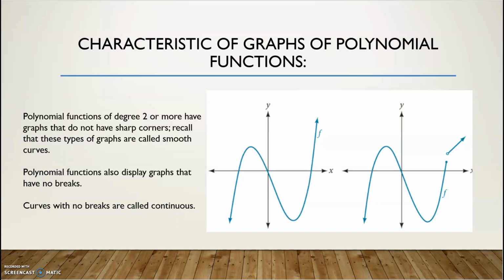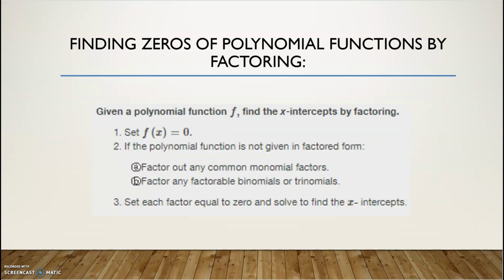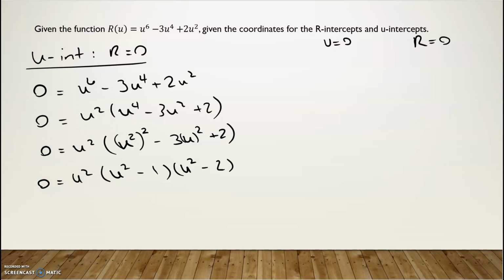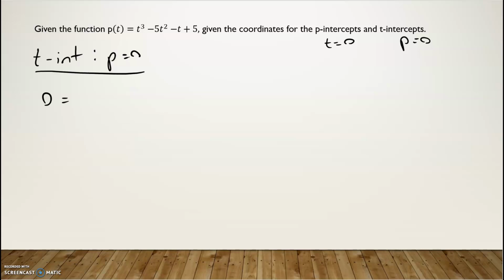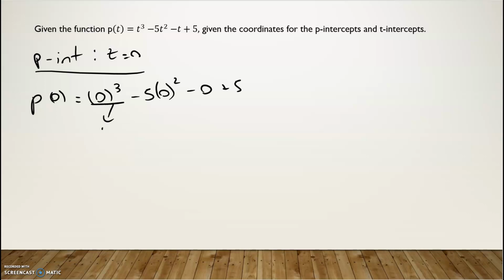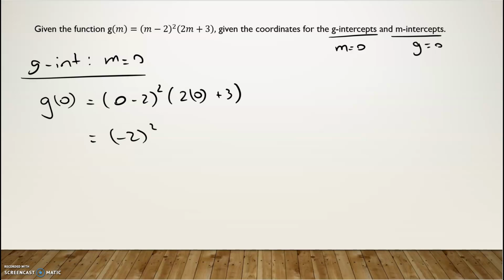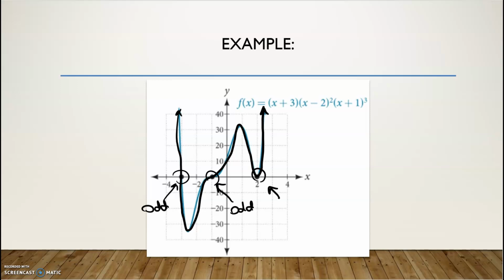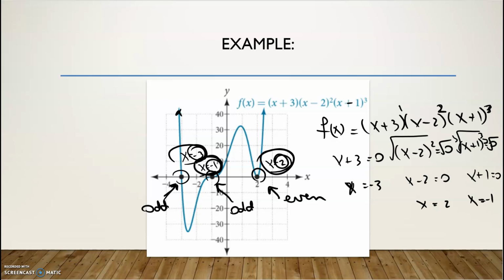Section 5.3 Part 1